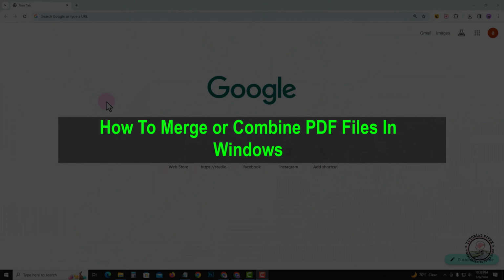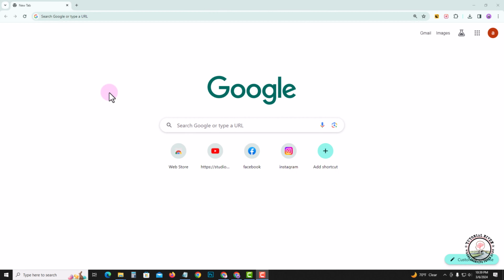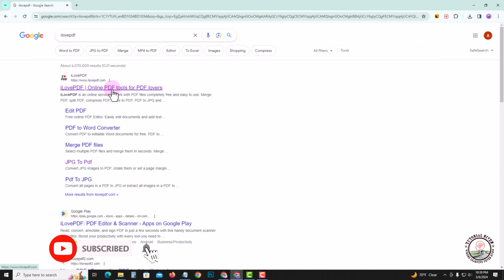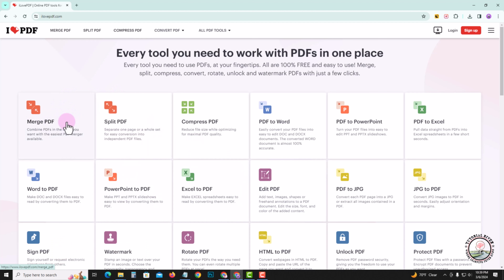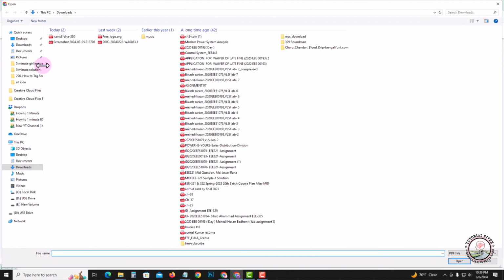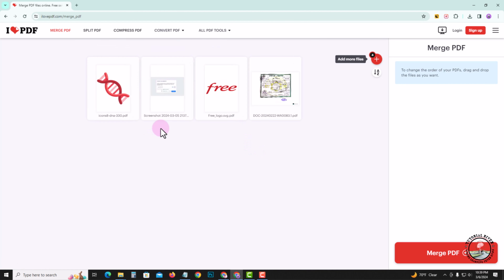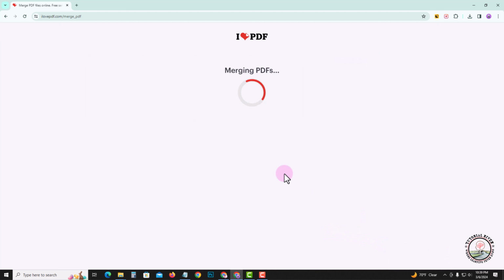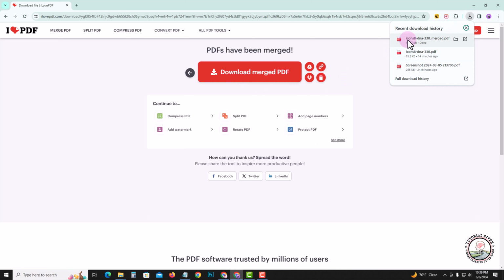How To Merge or Combine PDF Files In Windows Free | Without Any Software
Learn how to combine PDF files using Microsoft Edge. Easily merge multiple PDFs into one document with this step-by-step guide.

Video Parts:
0:00 Info & Intro
0:10 Open Chrome
0:28 Select PDF Files
1:00 Ending & Outro